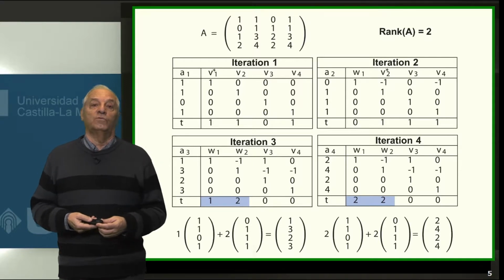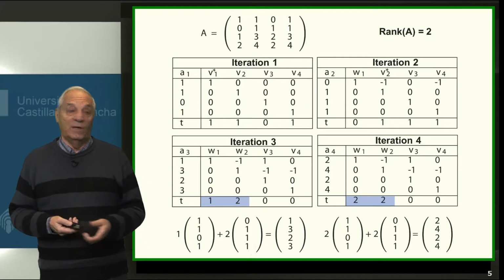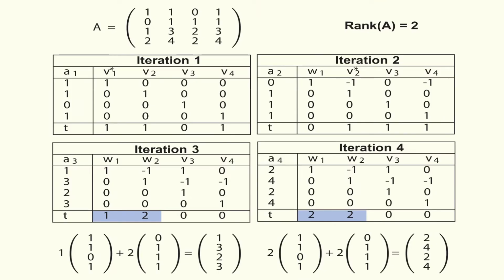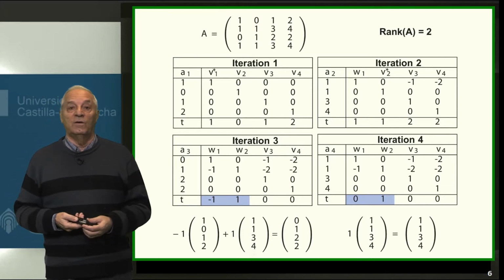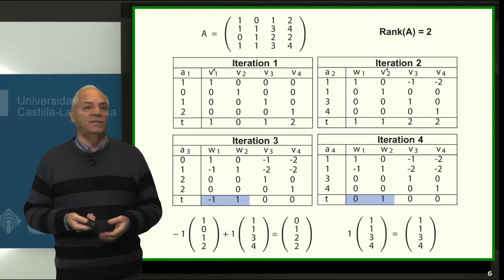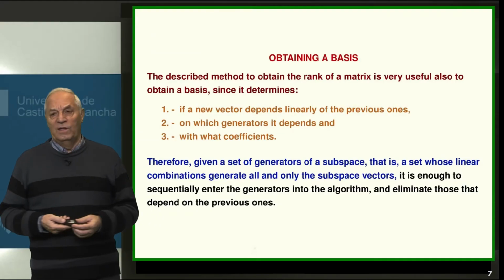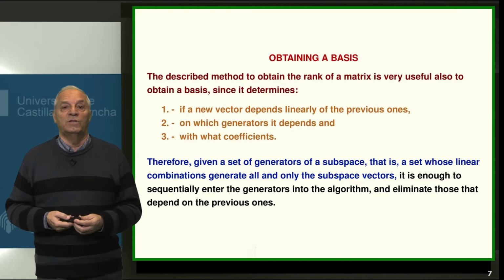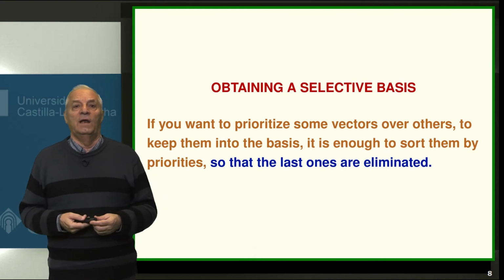Rank of a matrix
In this leson we describe how the orthogonalization algorithm can be used to obtain the rank of a matrix. The method is very simple, because we determine if a row or column vector of the matrix belongs to the subspace of the previous uones and even we obtain the coefficients for the linear combination. The method is much simpler than the one based on obtaining the minors, a large collection of determinants that must be non null to get the rank.